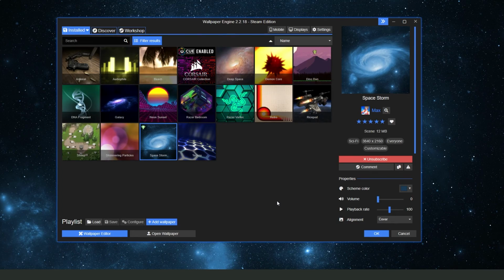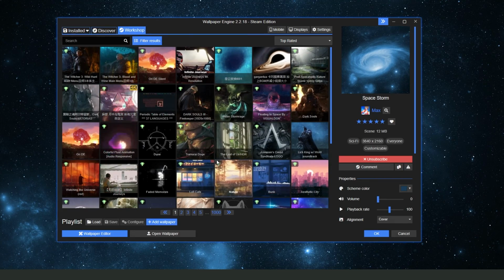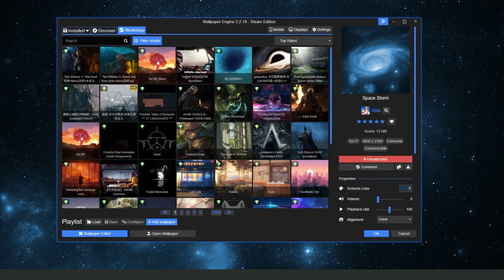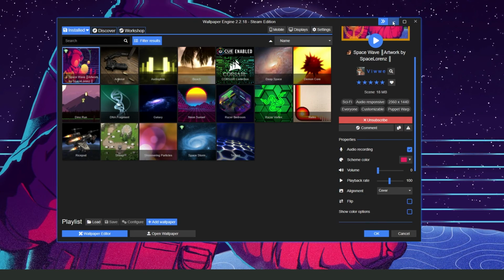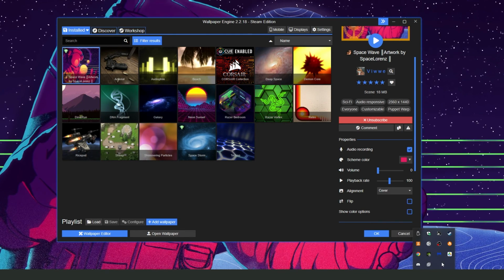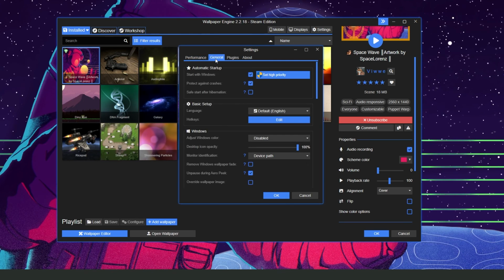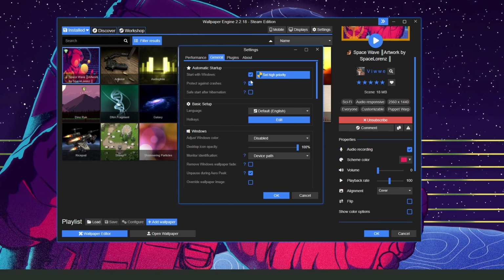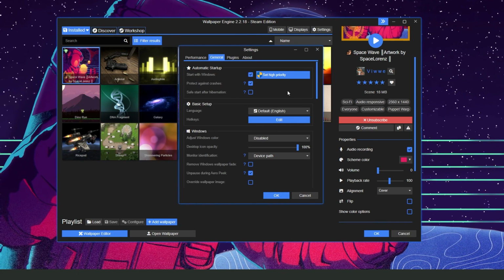How To Save Wallpaper Engine Wallpapers [EASY!]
In this video I will show you how to save wallpaper engine wallpapers.

I hope I have helped you with the video!